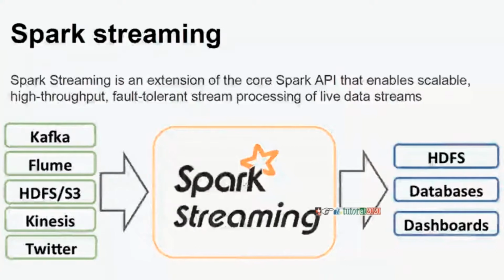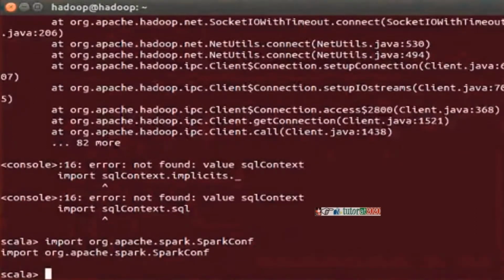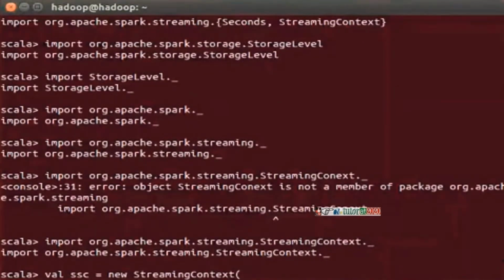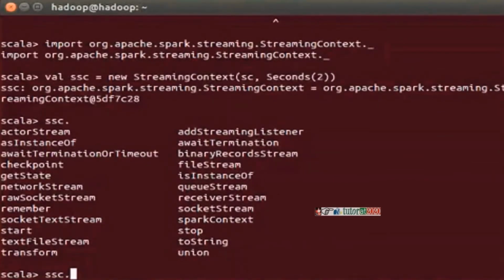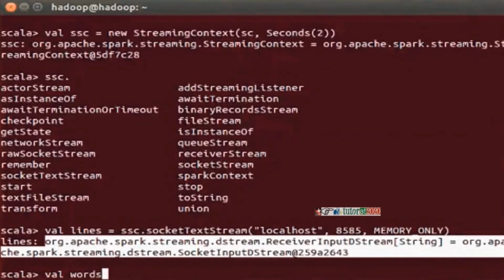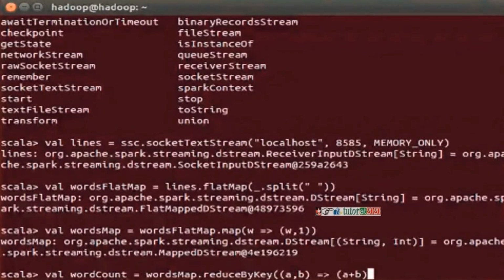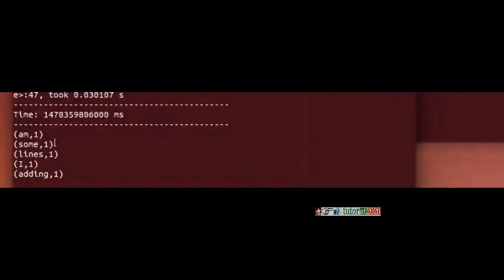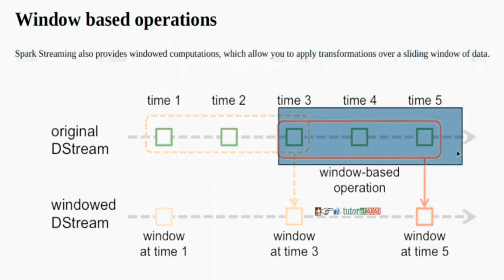Spark Streaming - Apache Spark and Scala Tutorial - Session 21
In this session you will learn about Spark Streaming